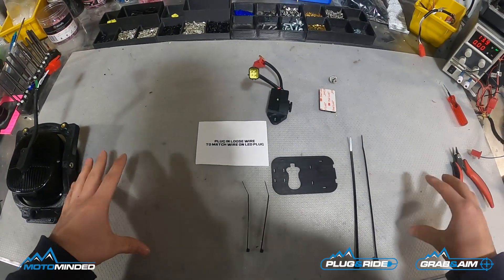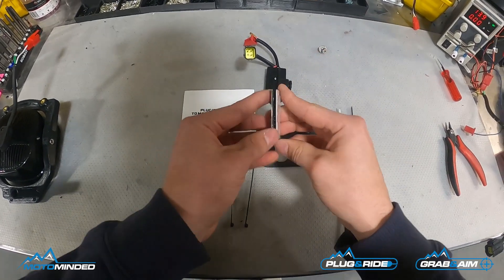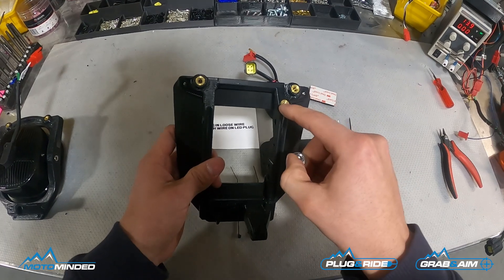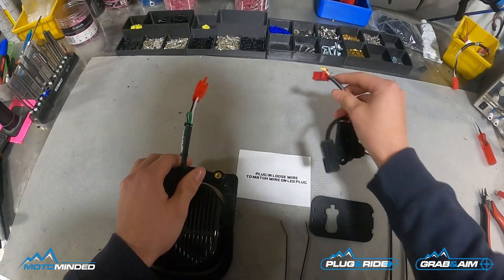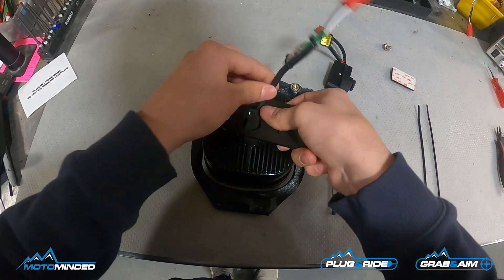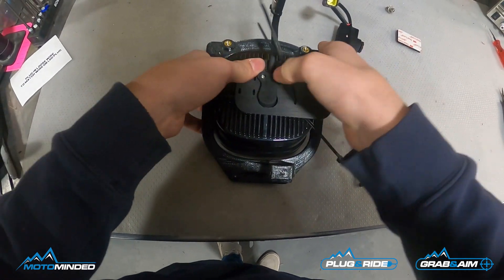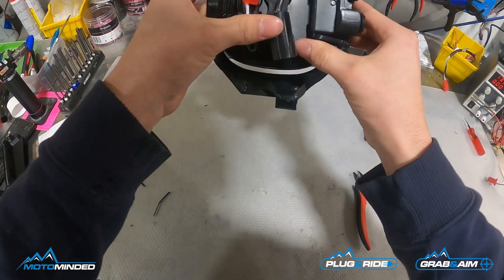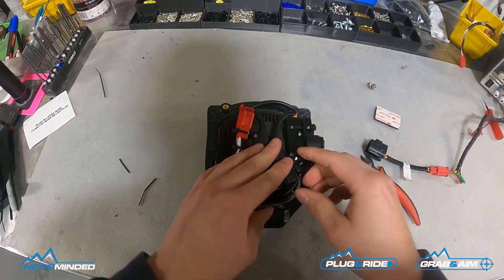Manual Dimmer Install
In this video we go over the steps to install your Manually Adjustable Dimmer